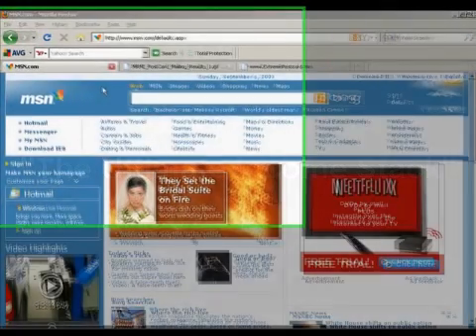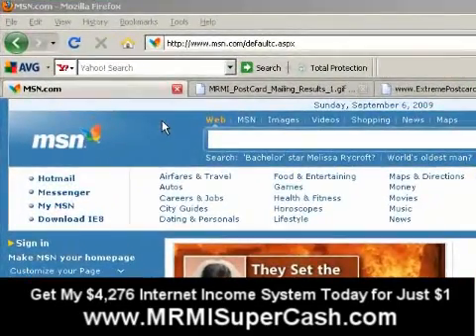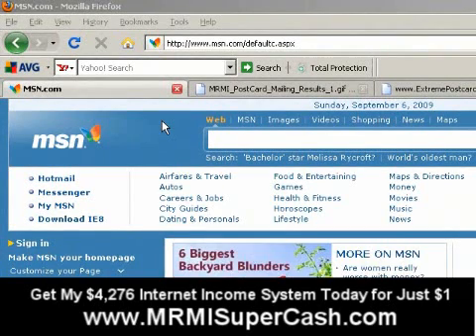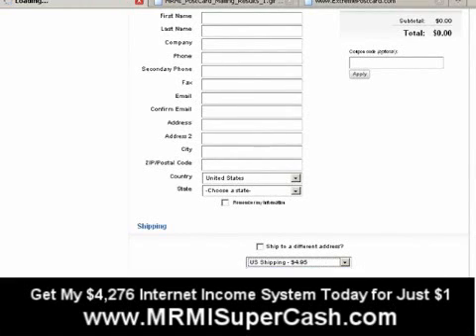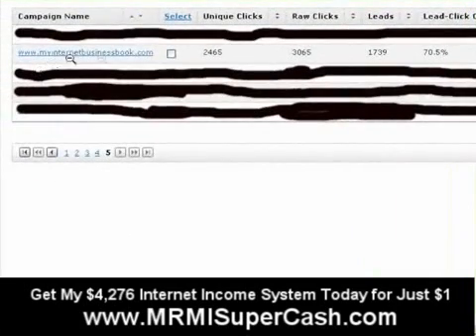Increase Income By Doing This One Proven Thing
Claim your $4,276 Internet Income System Today for Just $1.
Increase income fast doing this one proven thing. Watch this video to learn a proven way to increase income.